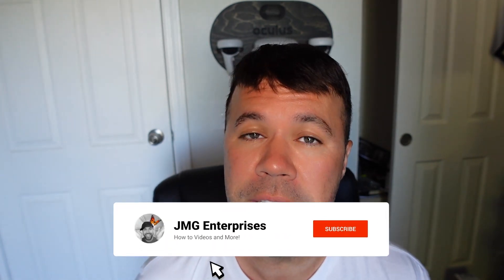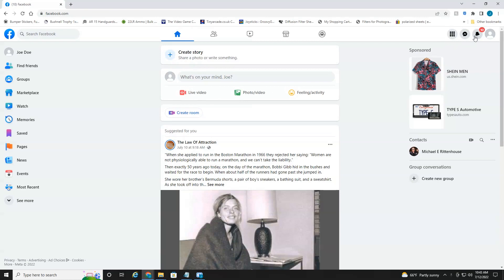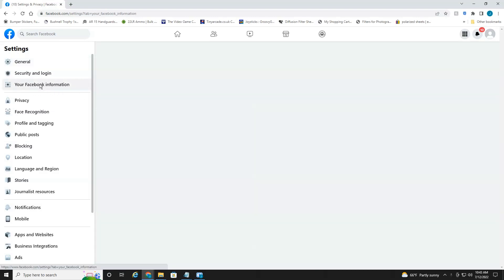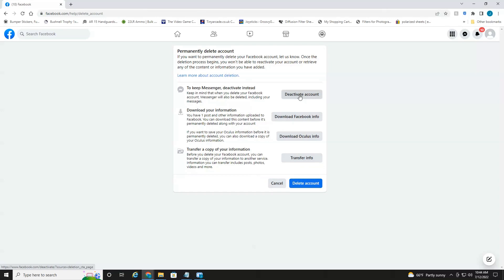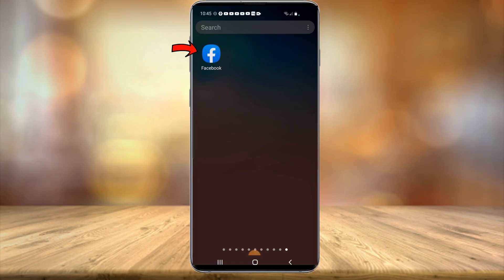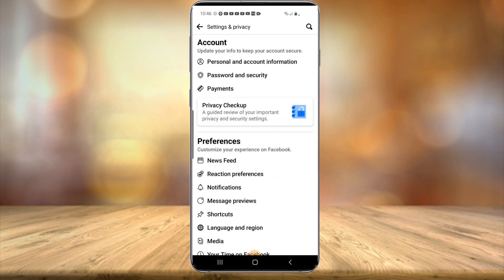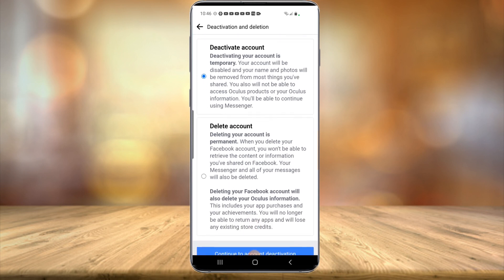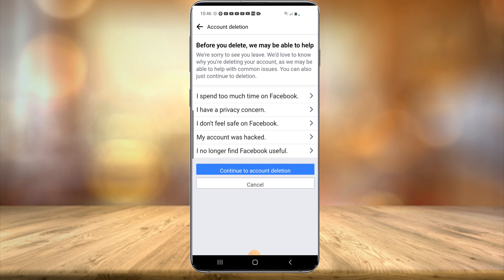Deleting Facebook Account Permanently (How To on PC & Mobile)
In today's quick tutorial I show you deleting Facebook account permanently as well as how to delete Facebook account on both PC and mobile or phone devices.

Almost everyone has a Facebook account on either their desktop PC or mobile device.  Actually, many phones come with the Facebook App pre installed on their phones.  In today's video, I show you how easy it is to quickly delete your Facebook account permanently through a few simple steps.  Once you know the proper steps to deleting your Facebook account, you can do so quickly as well.

Well everyone, I hope you found today's video helpful on deleting Facebook account permanently, if you did, please consider giving this video a like.  It helps surface this video to more people interested in this topic.